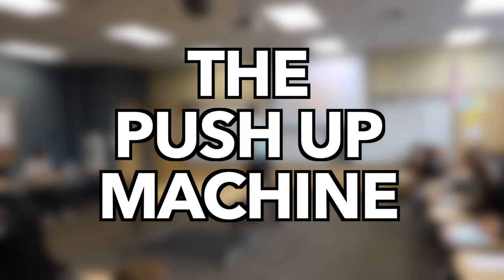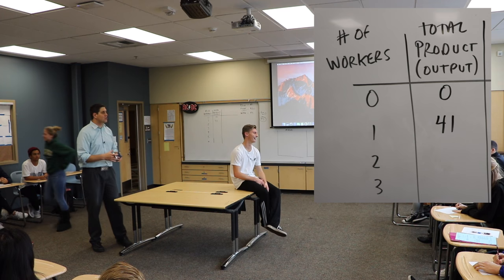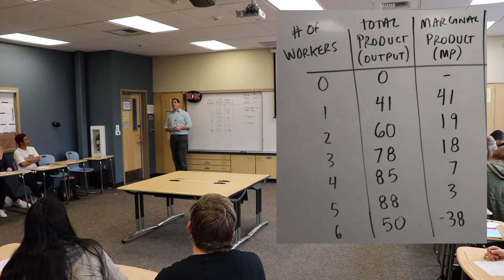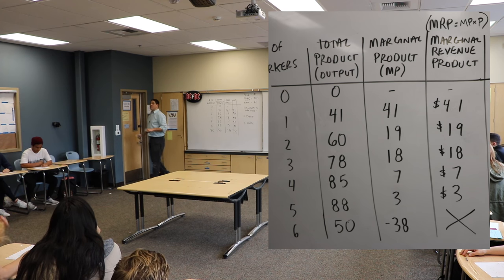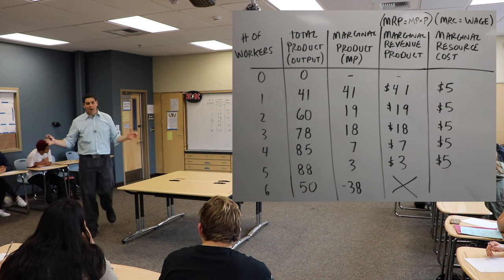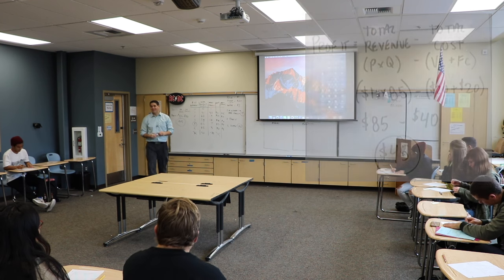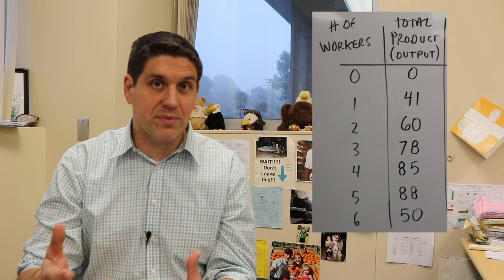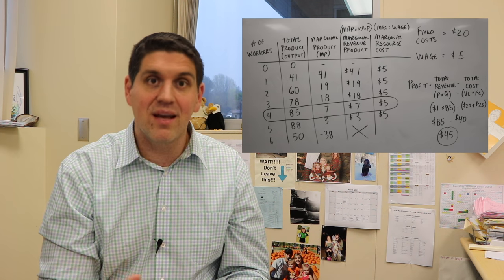The Push-Up Machine - Labor Market Activity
This is a great activity to simulate the labor market and show how a business decides how many workers to hire. Watch the video and see if you can figure out the following:
1. How many workers should be hired to maximize profit?
2. What output should be produced to maximize profit?
3. How much profit will this firm earn?

Teachers- To learn more about how to set up this activity skip to 16:42. The worksheet for this activity and others is on my teacher resources

*Please keep in mind*
Diminishing marginal returns is not the result of tired or lazy workers. It is the result of fixed resources.